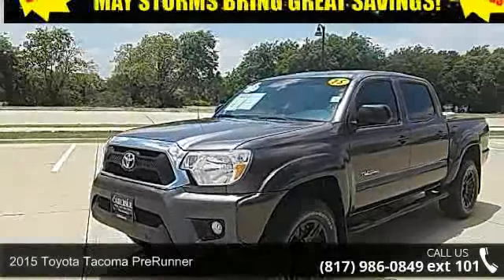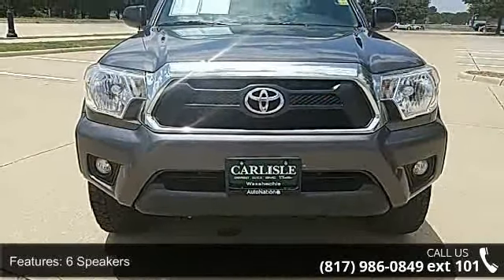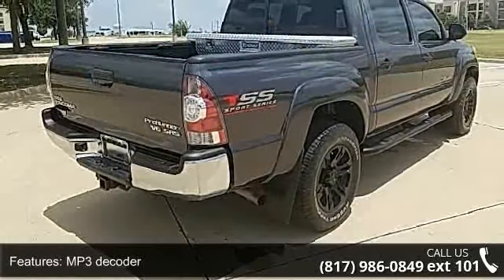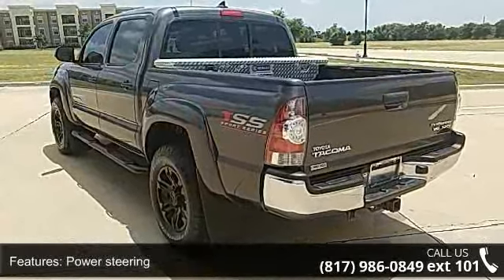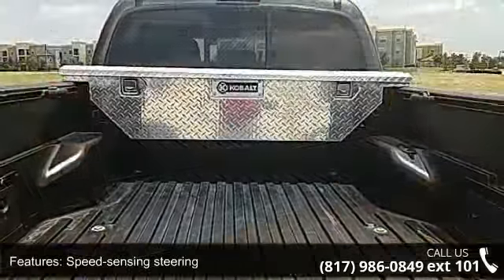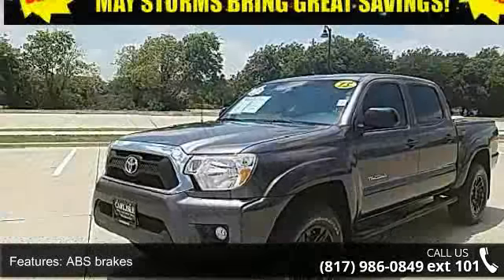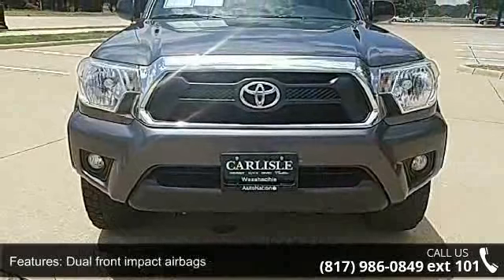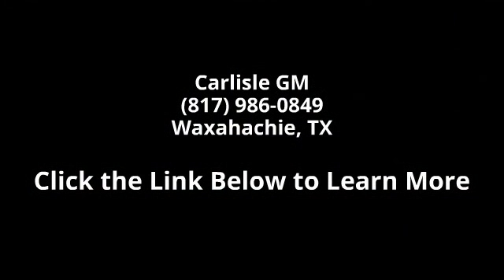2015 Toyota Tacoma PreRunner - Carlisle GM - Waxahachie, ...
CARFAX One-Owner. Clean CARFAX.Awards:  * JD Power Initial Quality Study (IQS)   * 2015 KBB.com Best Resale Value AwardsCall one of our Internet managers TODAY for your test drive or for a personal walk-around description. Our location is just 30 miles south of downtown Dallas along Interstate 35E in historic Waxahachie. DON'T DELAY CALL TODAY! CARLISLE - YOUR ONE-STOP GM SHOP!